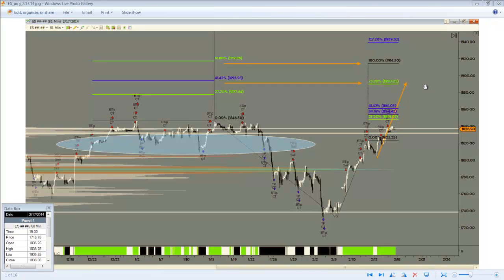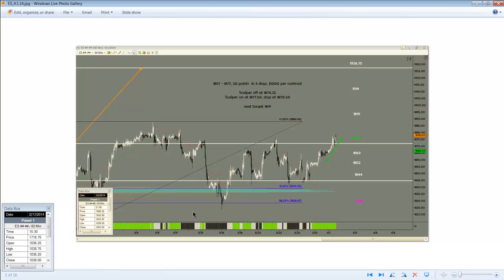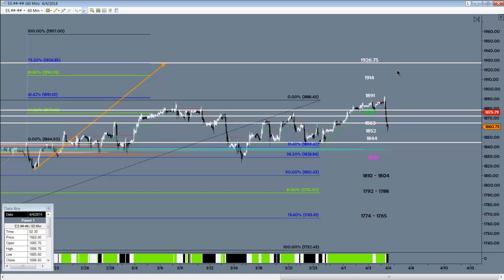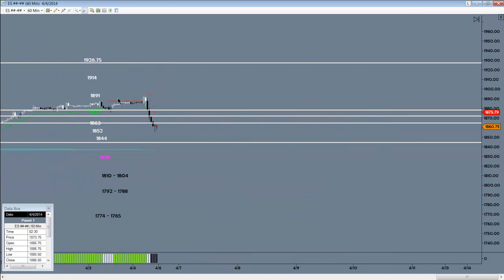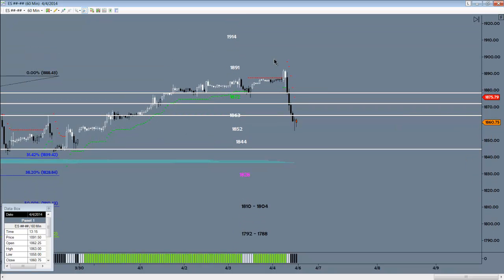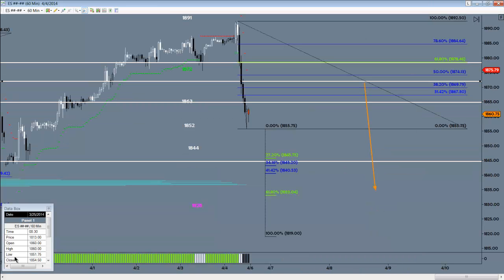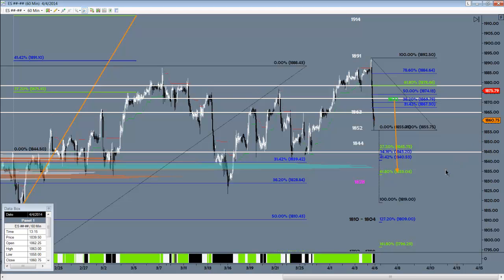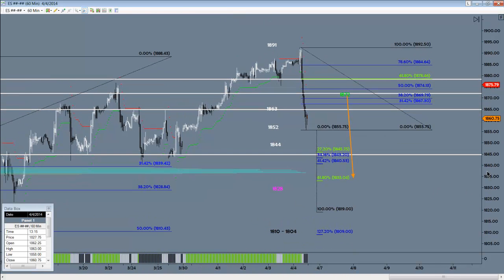Price Resonance - ES emini S&P Fibonacci Forecast